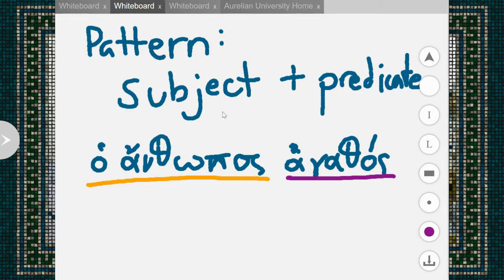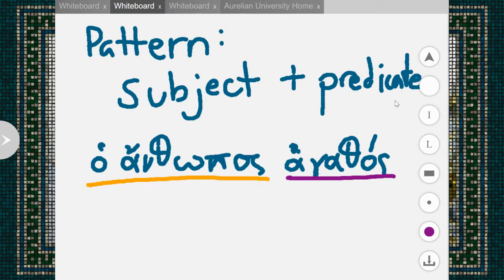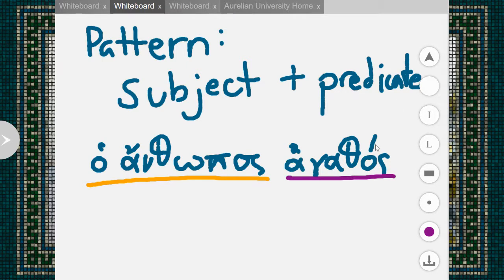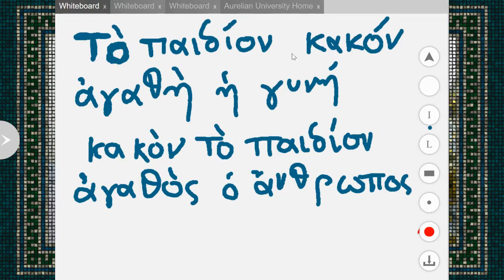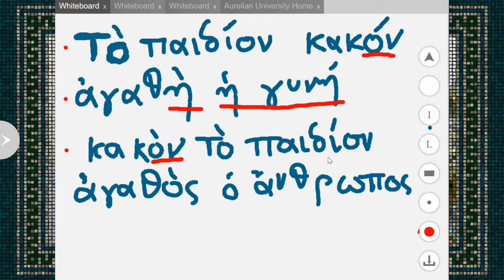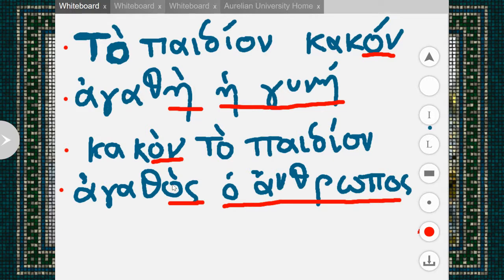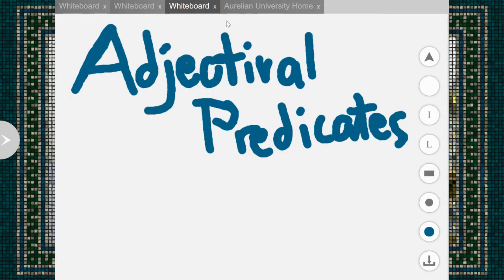Topics - Attic Greek: Adjectival Predicates In Attic Greek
Sentences with adjectival predicates in Attic Greek.